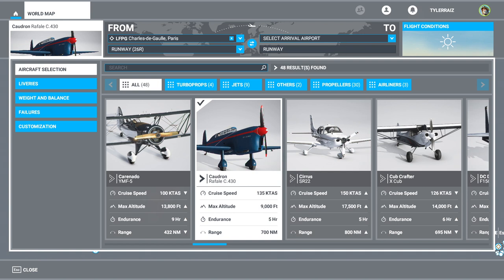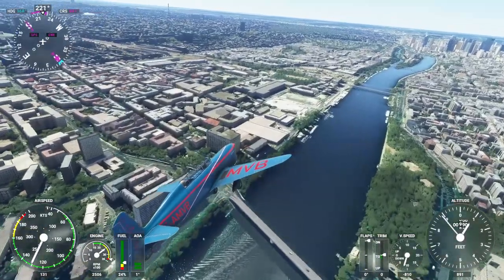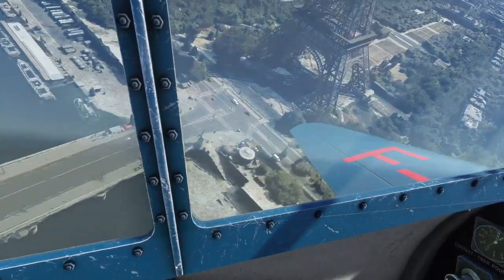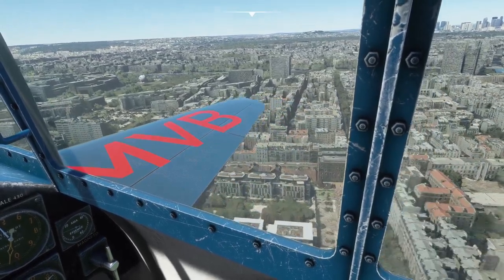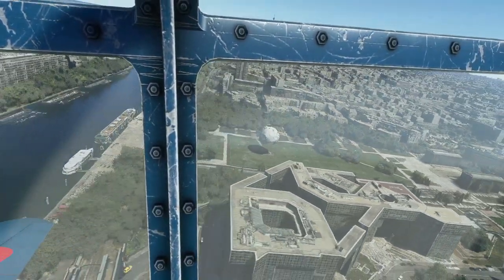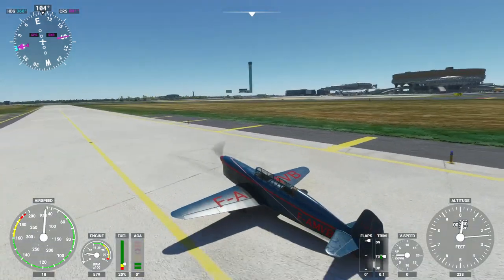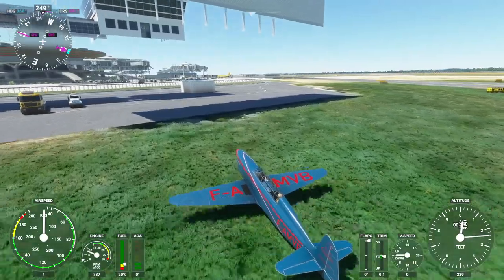Flight Sim 2020 - Caudron C.430 Rafale Over Paris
I try out the Caudron C.430 Rafale by BlueMesh Studios seeing how well it does sightseeing around scenery-intense Paris.